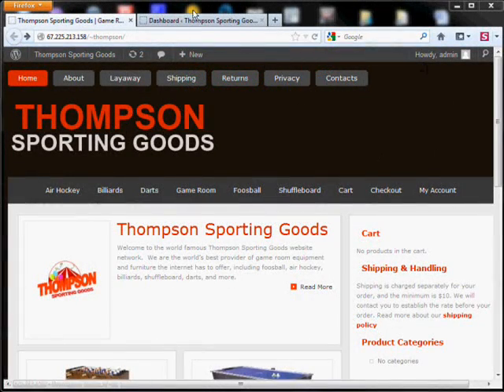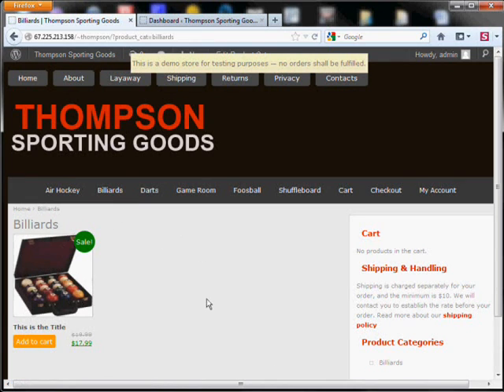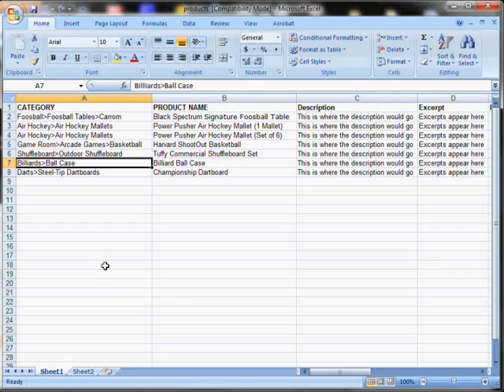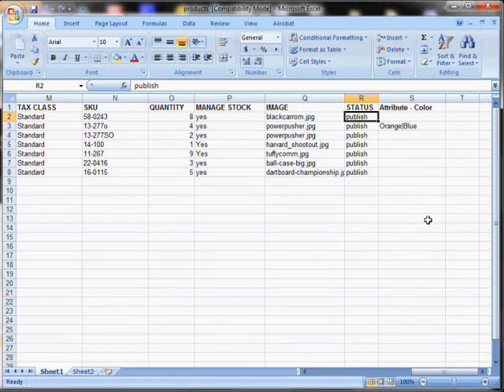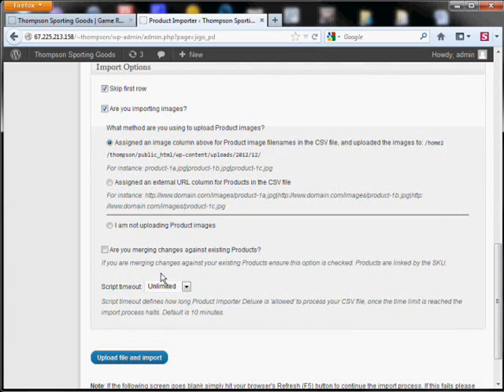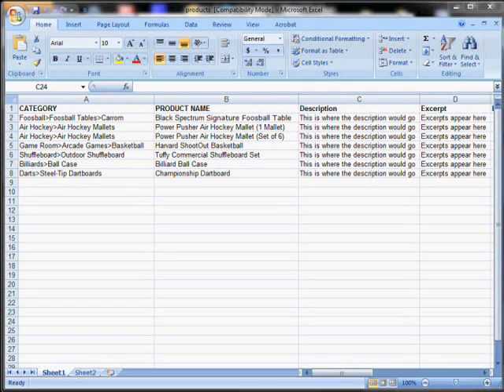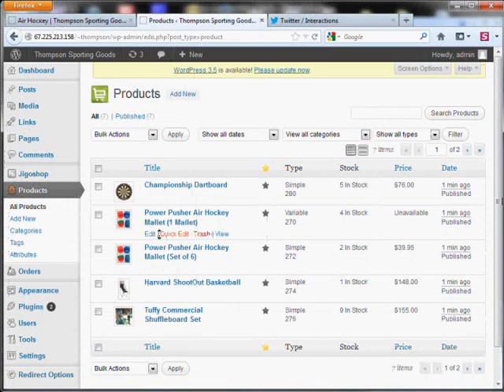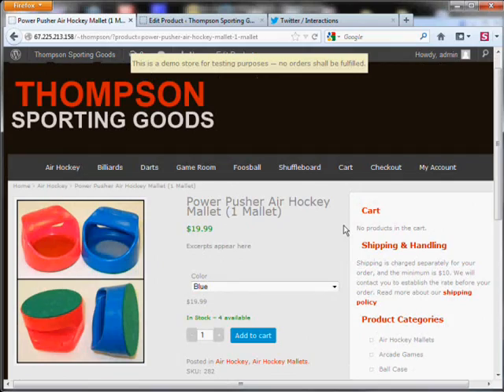Build a Website Store - WordPress + Jigoshop eCommerce Solution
This video will walk you through the process of importing products using the Jigoshop Product Importer Deluxe plugin.

Manually adding products to a website store takes tons of time, and automating the process has never been easier.

If you have an existing store with hundreds, or even thousands of products, finding a solution for rebuilding your store and update the technology behind it can be burdensome. Our company has built quite a few stores using many different solutions, and we can honestly say that Jigoshop is one of the best!

Using the Product Importer Deluxe plugin, the process of loading products into your site is as simple as managing a spreadsheet. However, before you do that, you will need to make some preparations to understand how the spreadsheet works, prepare your images, and more.